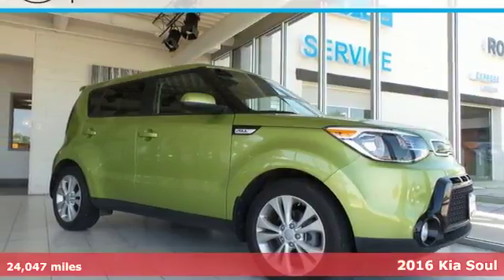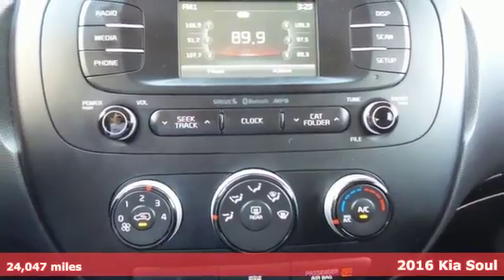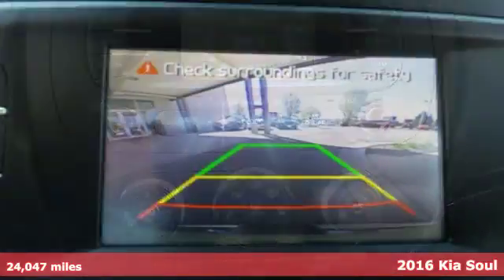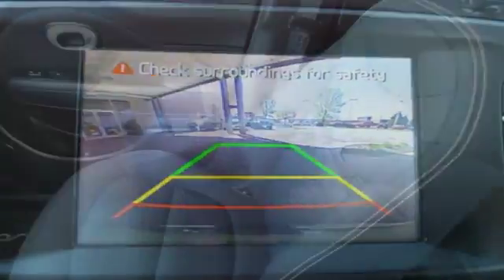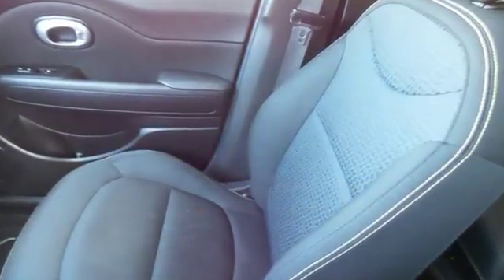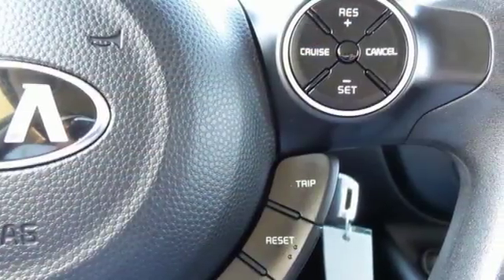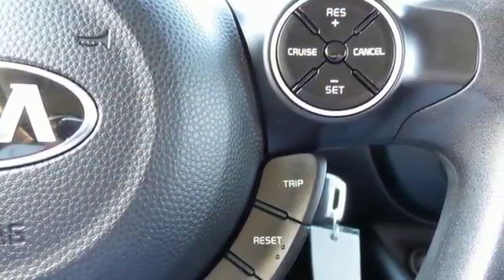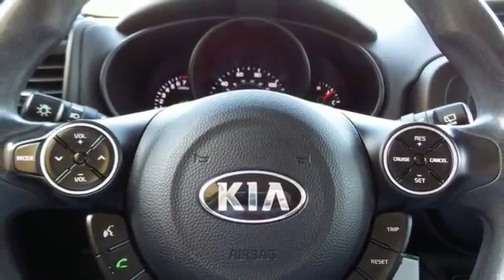Used 2016 Kia Soul Rochester, MN X6008 - SOLD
Year: 2016
Make: Kia
Model: Soul
Trim: Plus
Engine: I4
Transmission: 6-Speed Automatic
Color: Green
Interior: black
Mileage: 24047
Stock #: X6008
VIN: KNDJP3A59G7831350
Recent Arrival! Soul Plus Alien Ii FWD Odometer is 8060 miles below market average! Clean CARFAX. We look forward to earning your business.

Address:
4365 Canal Place Southeast